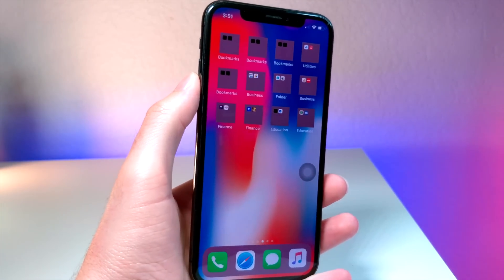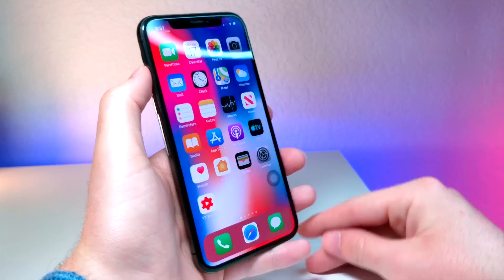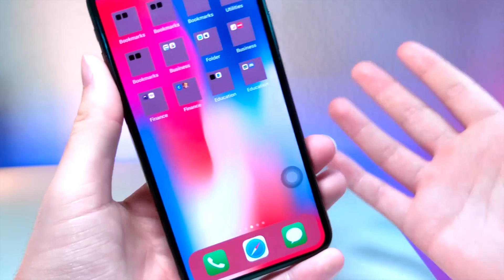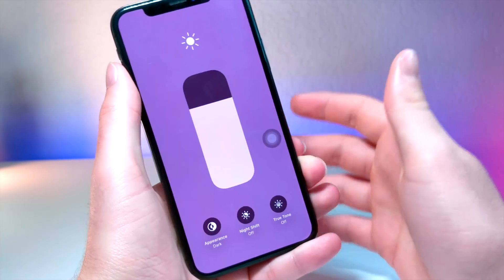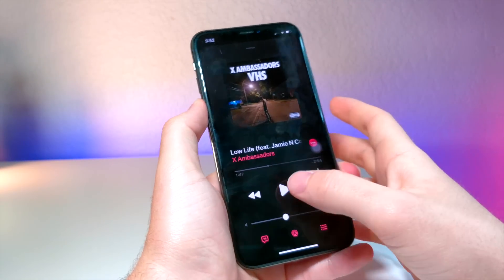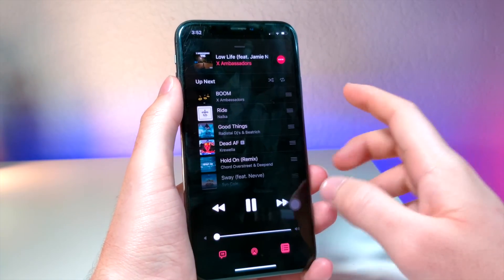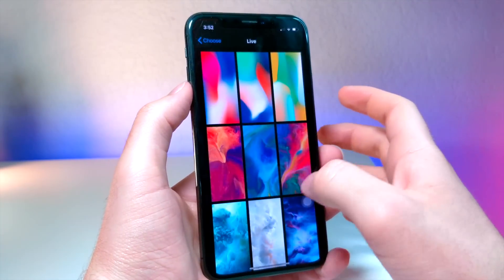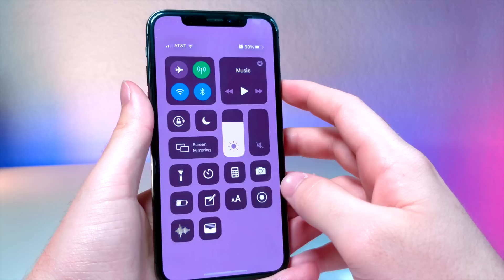[NEW] CHANGES AND FEATURES IN BETA 2 IOS 13 / IOS 13 BETA 2 REVIEW